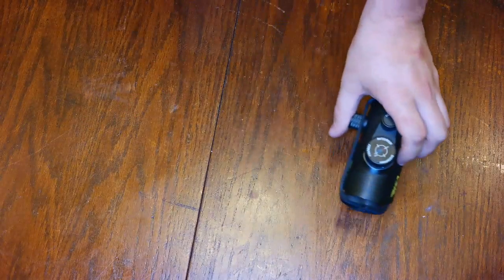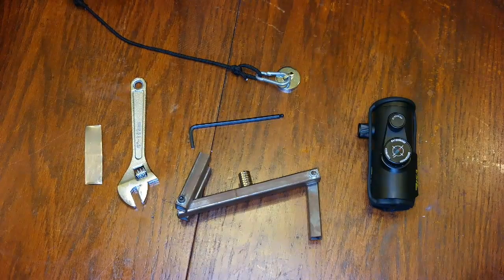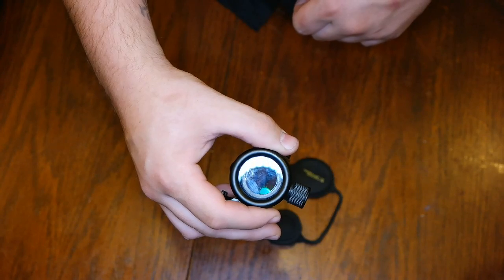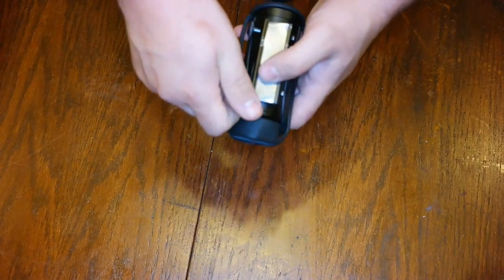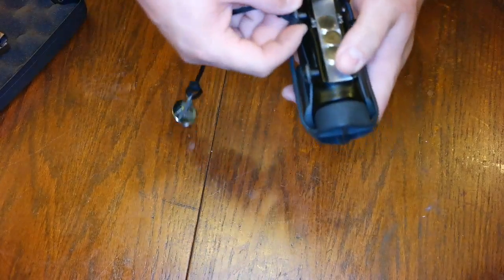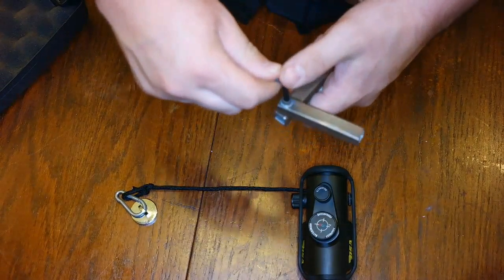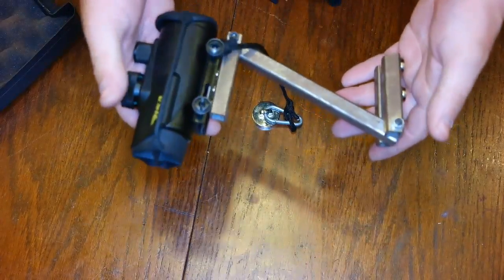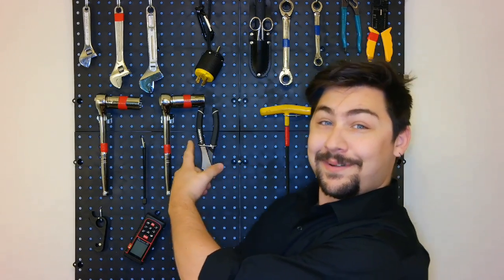DIY Spot Dot for Spotlights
A quick video on how to make your own Spot Dot.